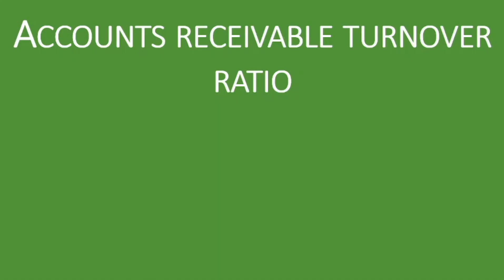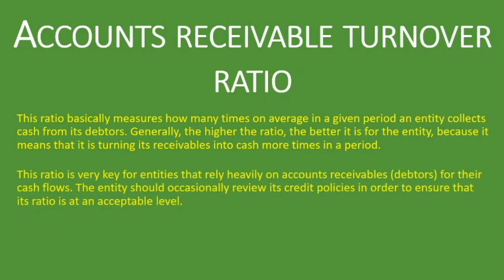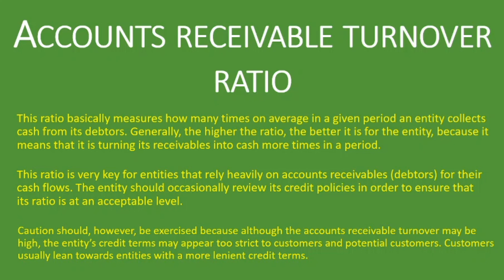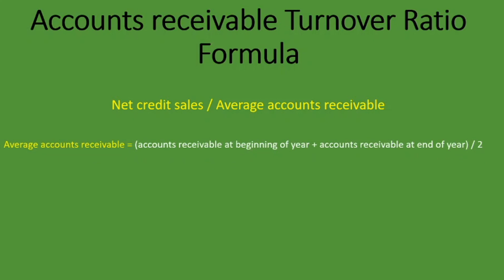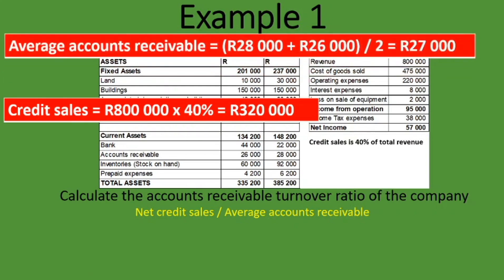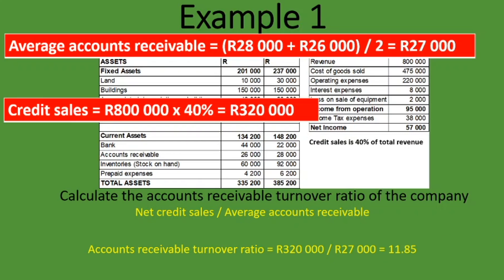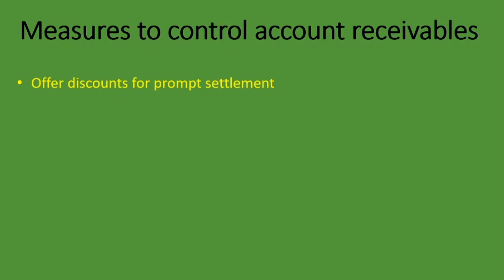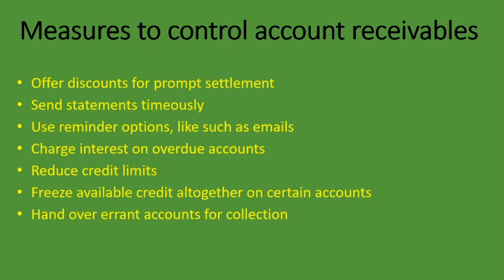Accounts Receivable Turnover Ratio | Explained with Example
What is the Accounts Receivable Turnover Ratio? What is the formula for calculating the Accounts Receivable Turnover Ratio? How do you calculate it? How do you analyze/interpret the Accounts Receivable Turnover Ratio?
In this lesson, we explain what the Accounts Receivable Turnover Ratio is and go through the formula and a clear example of how to calculate it.

Economic Order Quantity (EOQ) | Explained With Example out other straight-forward examples on our channel.